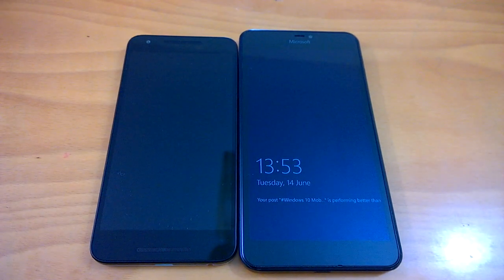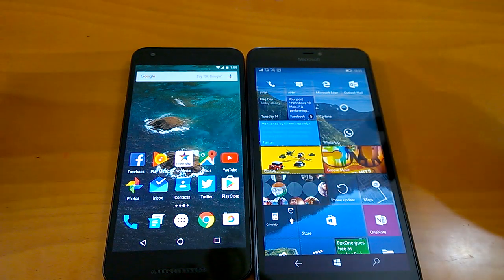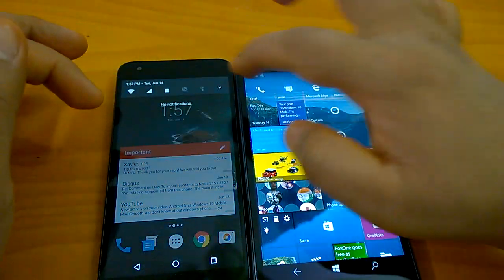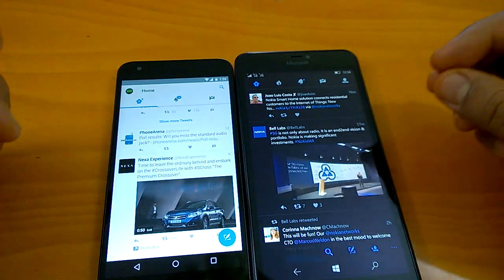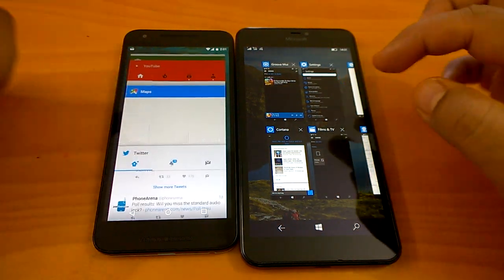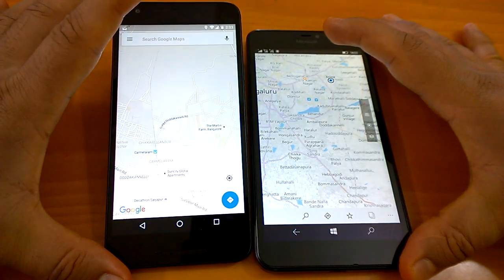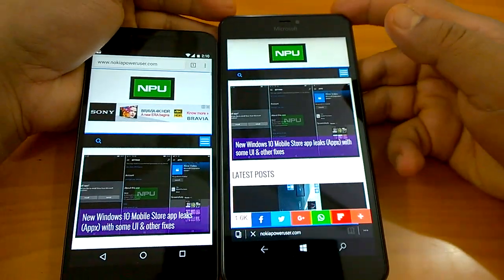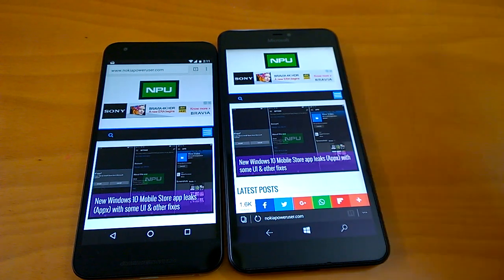Android N vs Windows 10 Mobile Redstone: General Performance, Browsing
Android N vs Windows 10 Mobile Redstone: Performance (Navigation, Apps & Multitasking), Browsing